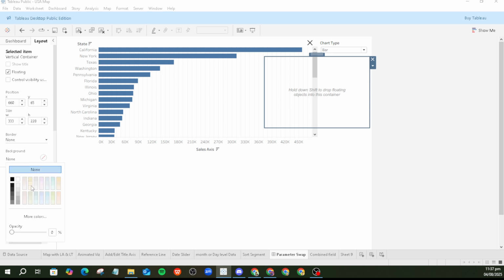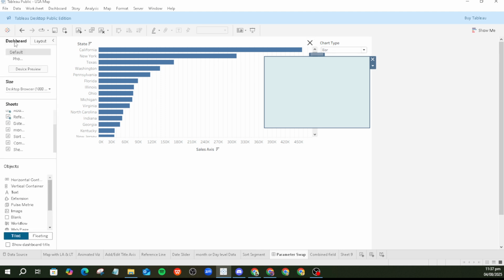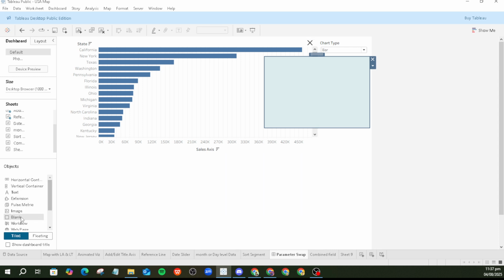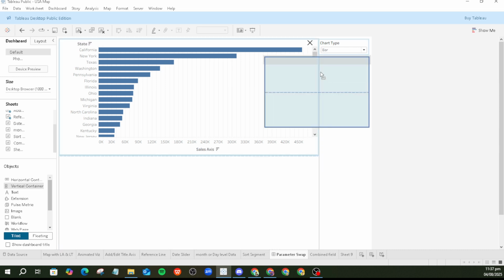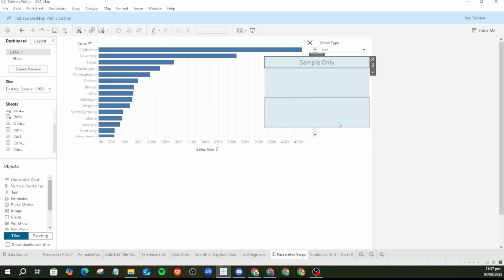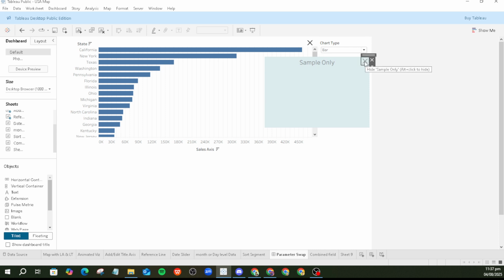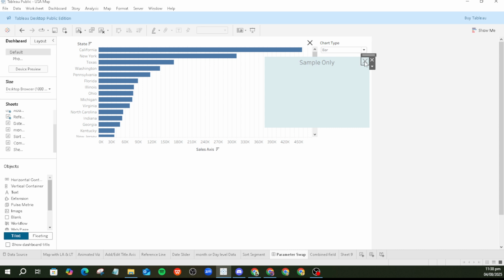How To Add Info Buttons To Dashboards In Tableau [2025 Guide]